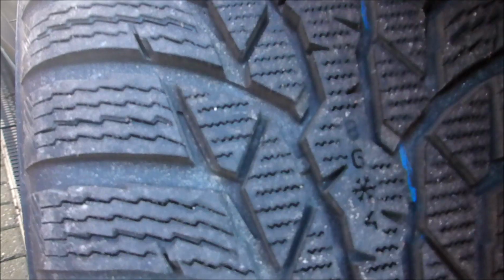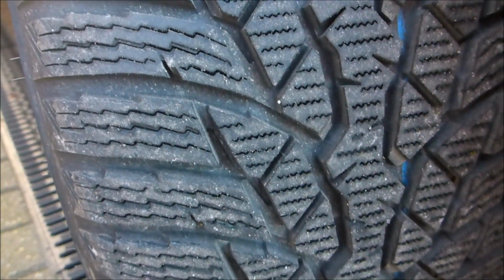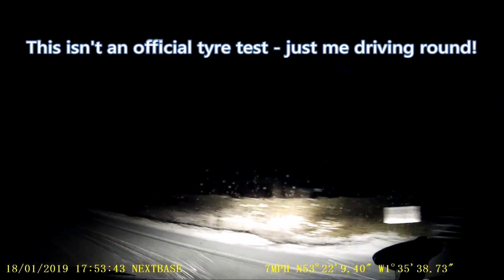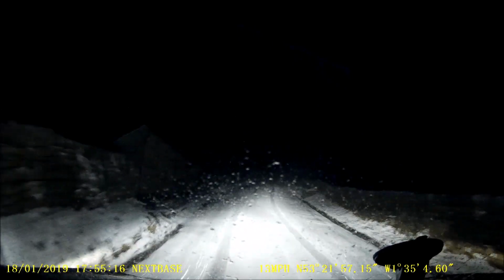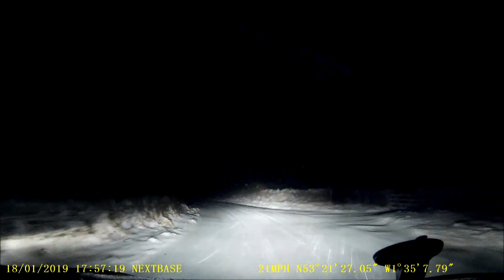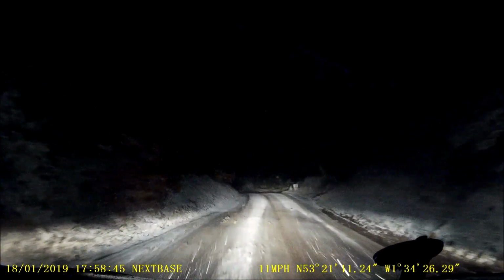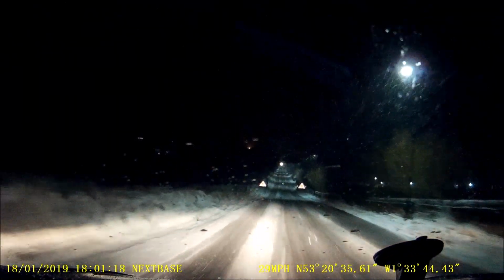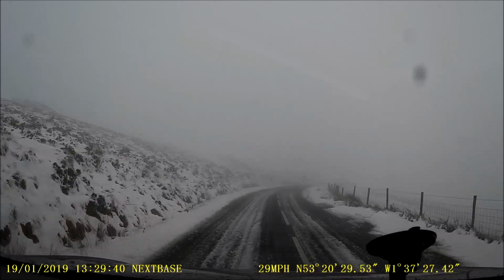Nokian WR D4 Winter Tyre Test (UK)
I have always been curious as to how winter tyres make a difference to driving in the cold conditions, so this year I decided to try some.  I bought some Nokian WR D4 (215/45 R16 90H XL) tyres for a front-wheel drive Seat Ibiza FR.

I'm in the UK but I really wanted to try tyres that had great reviews in the snow, which is why I ended up with the Nokians.  Admittedly they're more of a Central European winter tyre, but I was eager to give them a go.

Here are my thoughts after my first winter driving experience.

This is not an official test and there are no comparisons to be made.  Just me driving around!